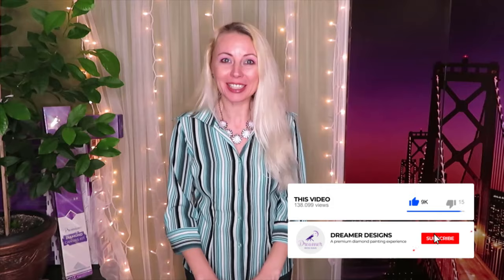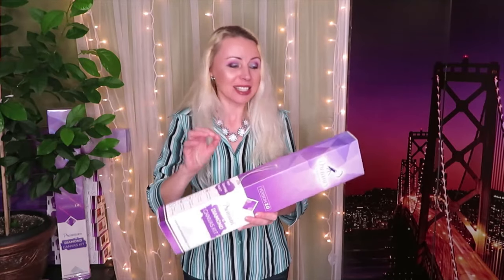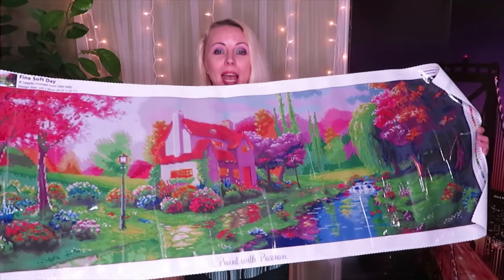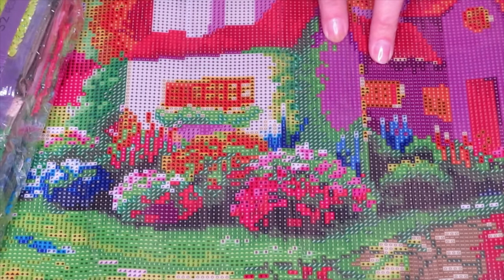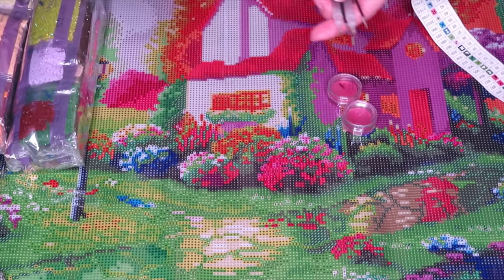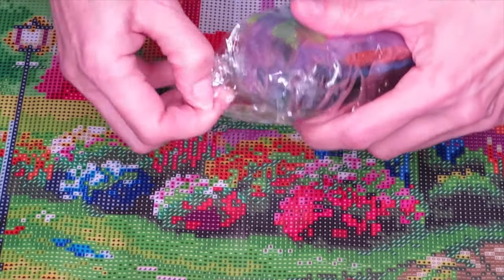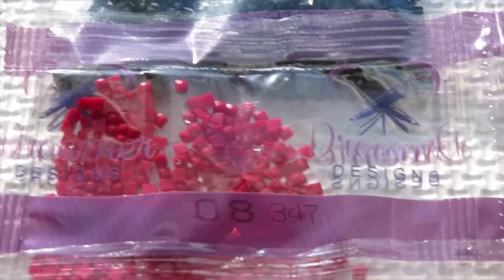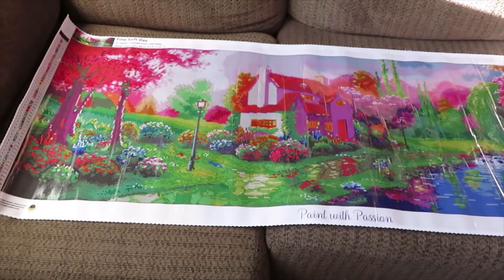Unboxing A Beautiful Cottage Canvas - "Fine Soft Day" By Liam Kelly (120x40cm)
Hello Dreamers 🎁 We have a new exciting unboxing to share with you! In today’s video Nataliya will be unveiling one of our new designs, from a totally new artist. We can’t wait to see how this diamond painting looks, it is going to be spectacular! Nataliya will be showcasing the new design, and giving you some of her personal tips and tricks.

We regularly post videos of new designs, DIY challenges and tutorials which you definitely don't want to miss.

Shop the Diamond Canvas Kits "Fine Soft Day" by Liam Kelly